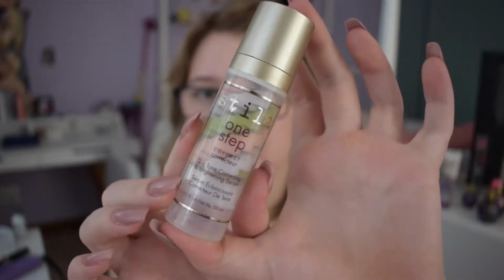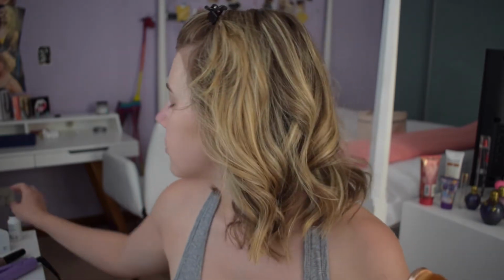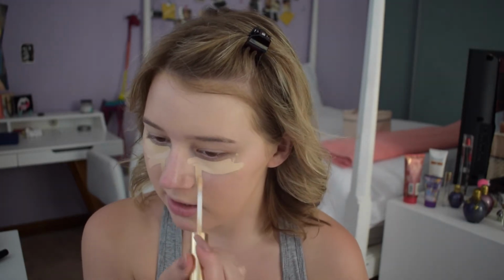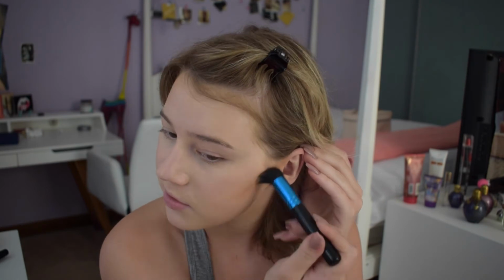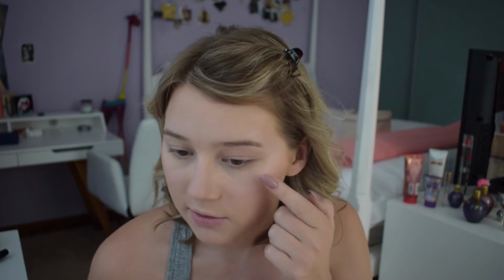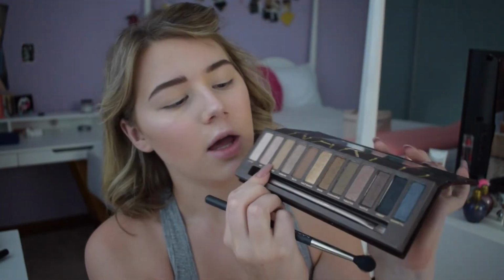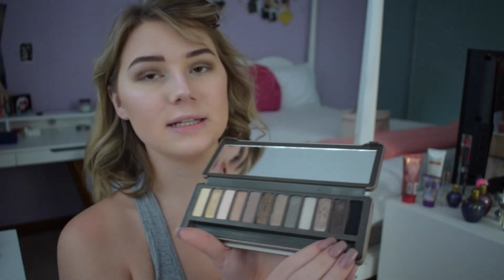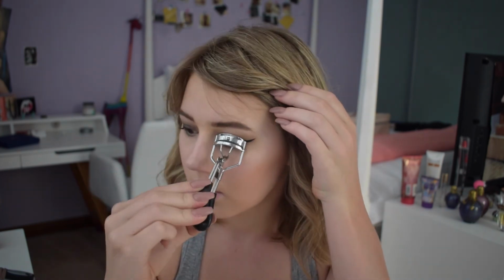Cool Brown Sunset Eyes Makeup Tutorial | Nicole Genricks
My loves! Check out my last video on the ABH Modern Renaissance palette.

PRODUCTS USED:

- Stila One Step Primer
- Benefit POREfessional Primer
- Make Up For Ever Ultra HD Fluid Foundation
- Estee Lauder Double-Wear Concealer
- Chanel Tan de Solei Universal Cream Bronzer
- Givenchy Loose Translucent Powder
- MAC Mineralise Skinfinish in Light
- Benefit Highbeam Liquid Highlighter
- Benefit Kabrow Eyebrow Pomade
- Benefit Gimmie Brow
- MAC Soft Ocker Paint Pot
- Urban Decay Naked 1 Eyeshadow Palette
- Urban Decay Naked 2 Eyeshadow Palette